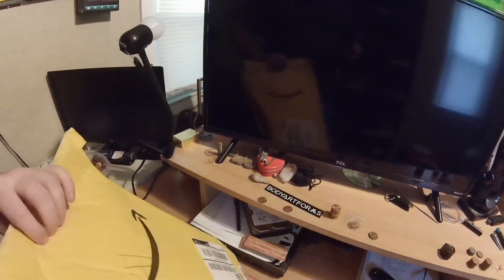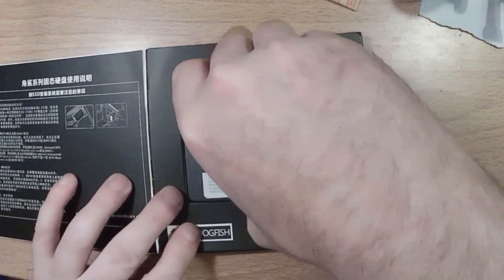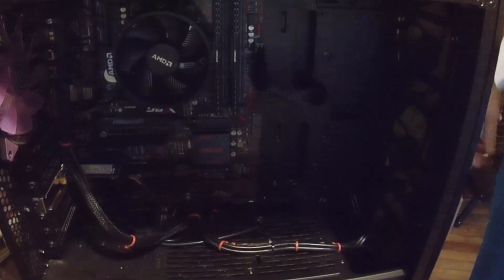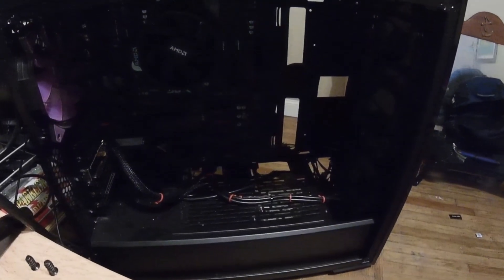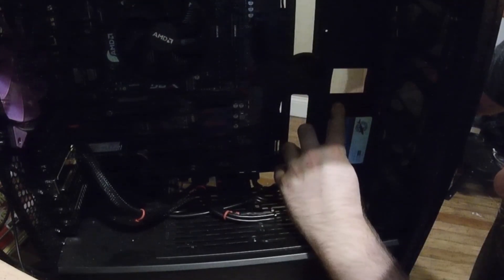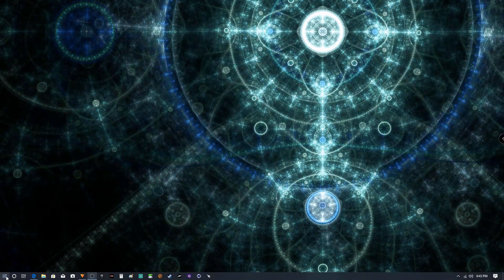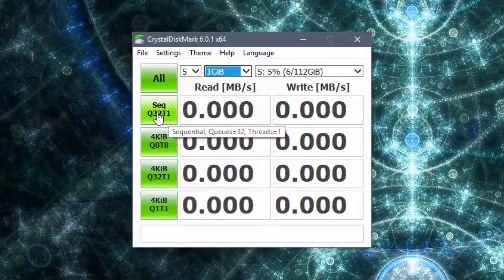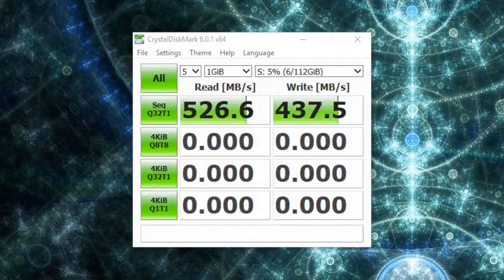Dogfish Tech 120GB SSD Unboxing Install Speed Test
In this video we'll be taking a look at a relatively cheap alternative to speeding up your computer.  Usually SSD's aren't very cheap, so it was a pleasant surprise to see one of this size under $30.  BUT how fast is it?